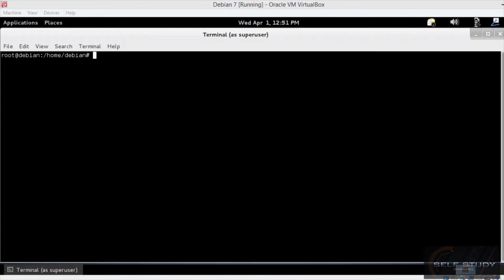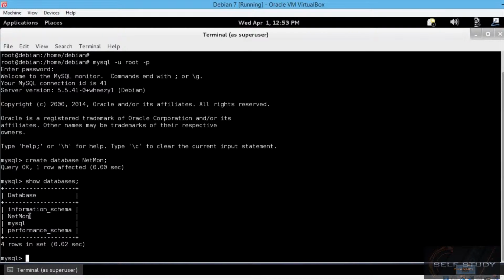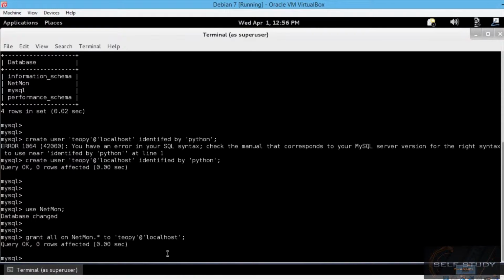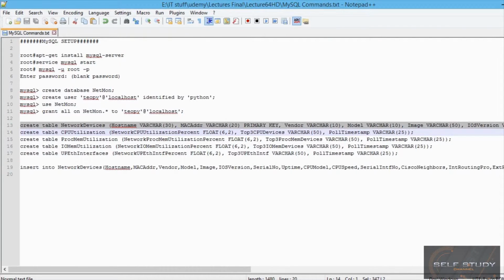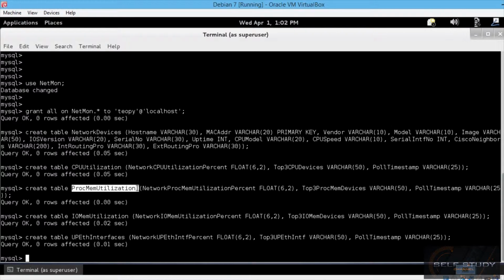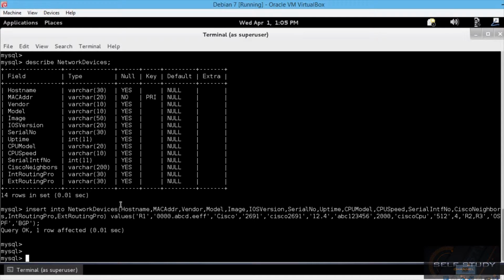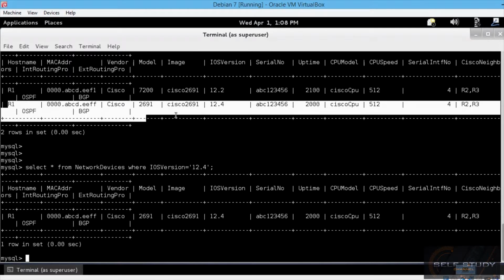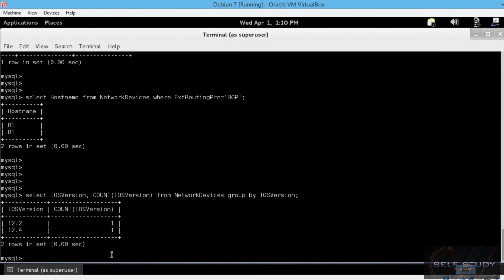Python for beginner 045 Setting up the MySQL database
Part 45: Setting up the MySQL database